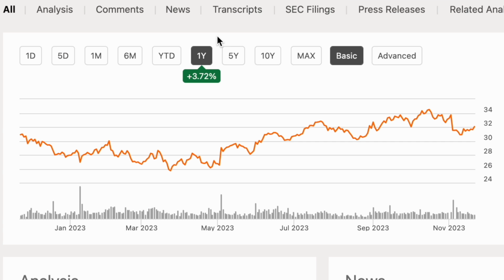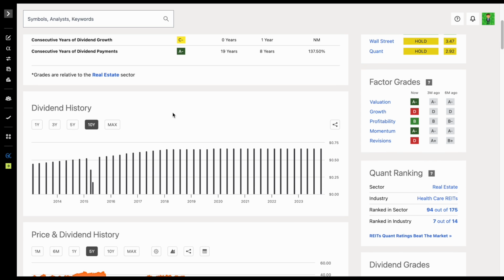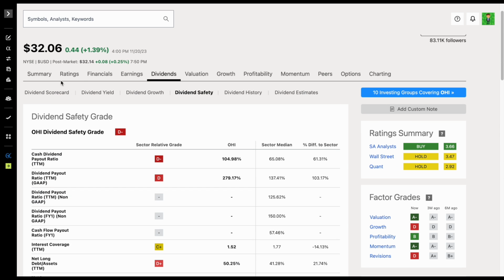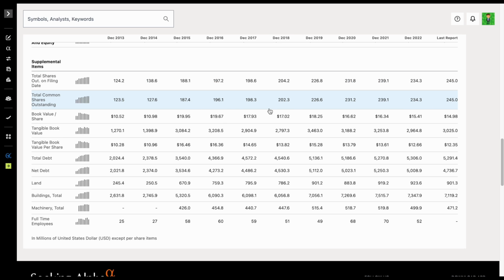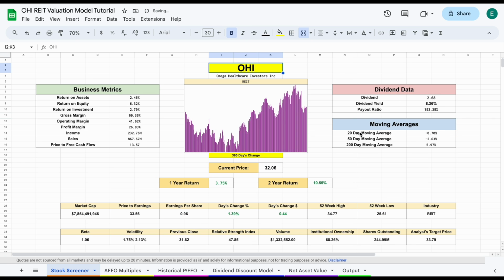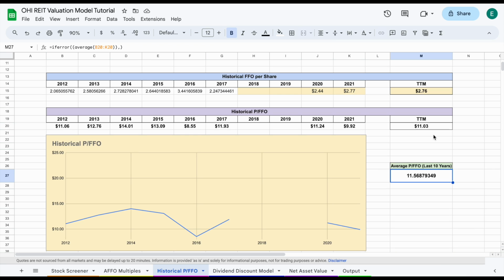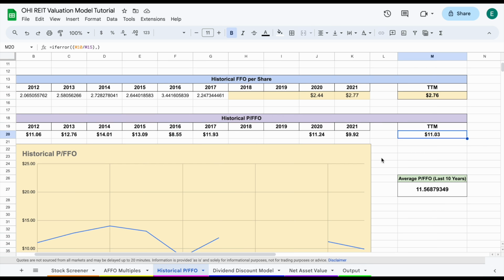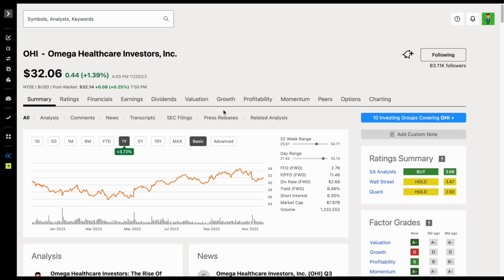Is this High Yielding Stock a Buy Now!? | Omega Healthcare (OHI) Stock Analysis!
Get a Huge Discount on Seeking Alpha with their Black Friday Sale

In this video, we analyze the high yielding REIT, Omega Healthcare Investors. Let me know your thoughts on this company in the comments down below!